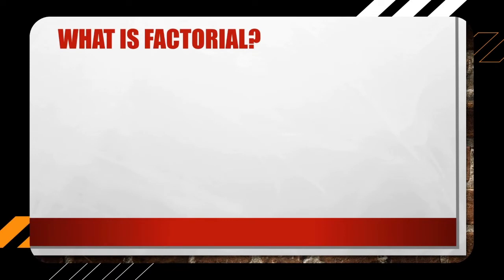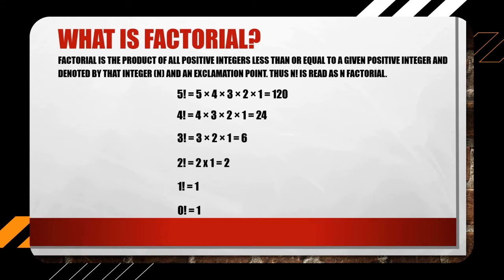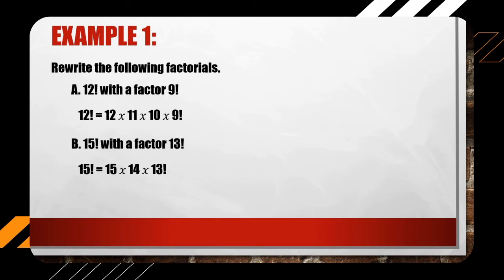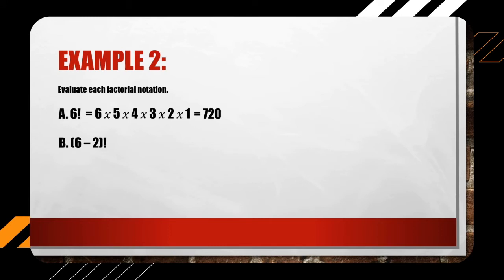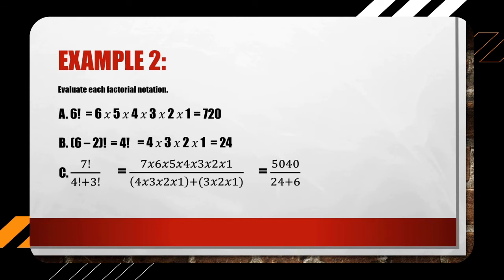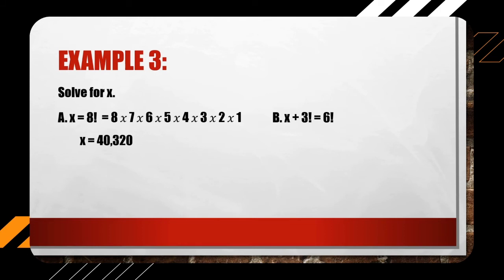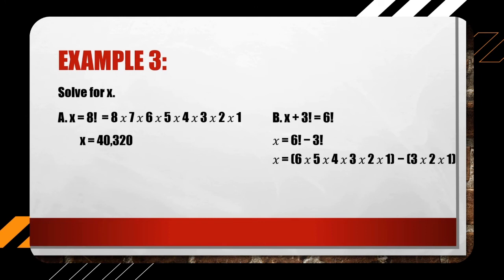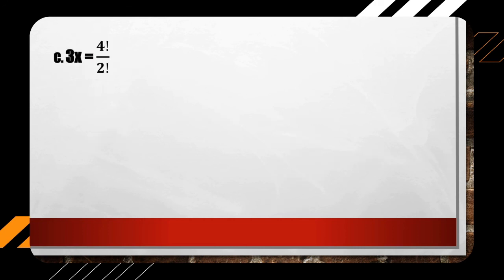FACTORIALS PART 2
Simplify expressions with factorials